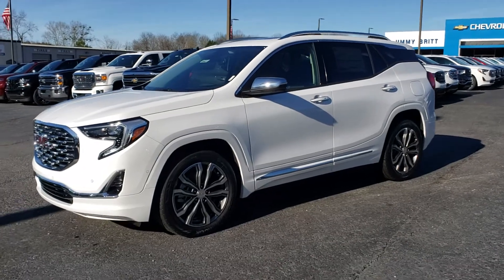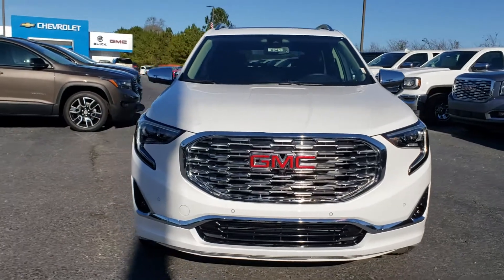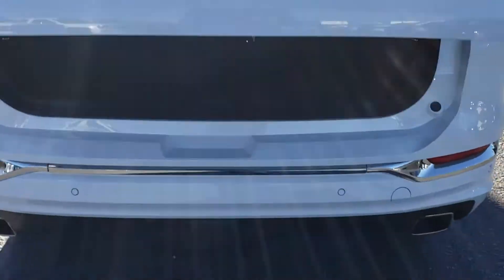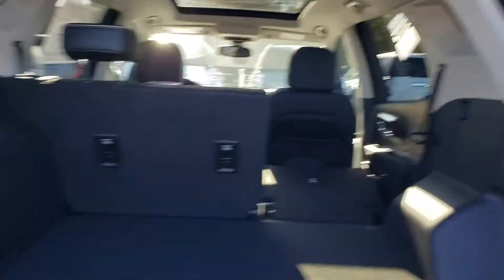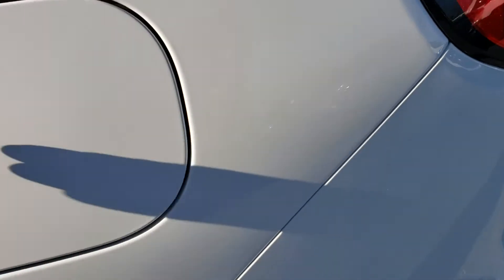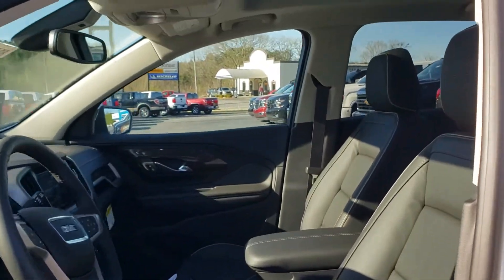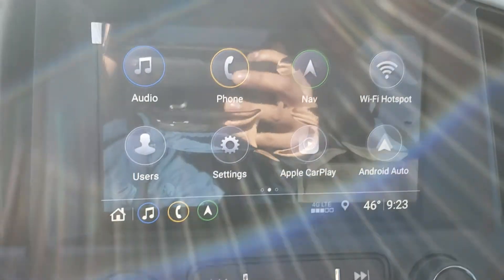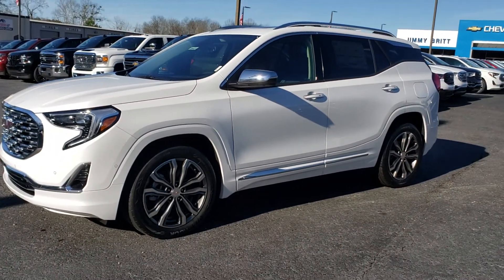2019 GMC Terrain Denali